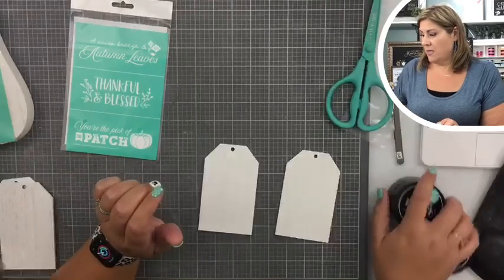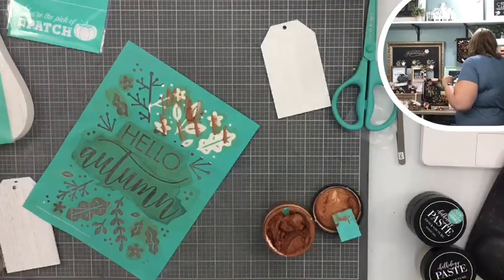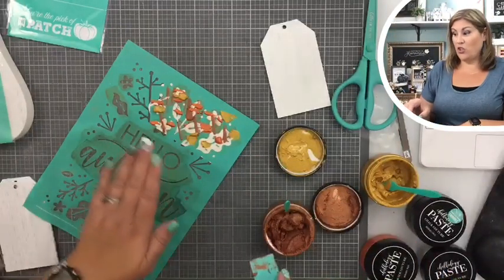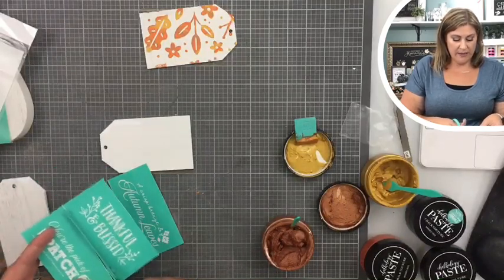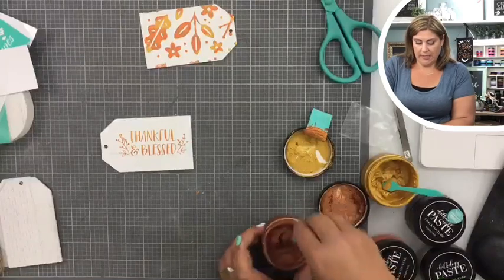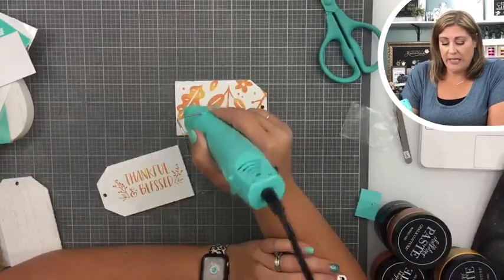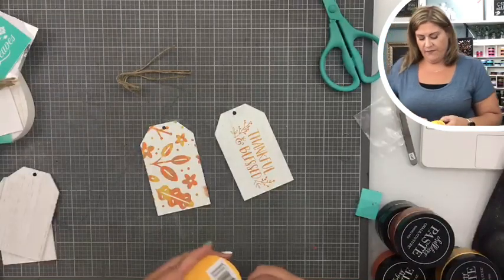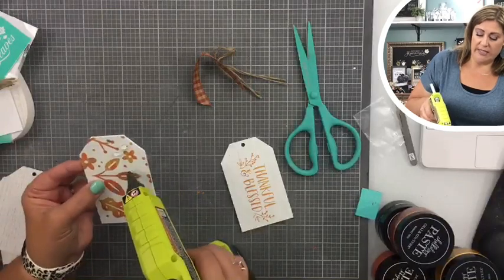Autumn Phrases Trio - Mini tags - Chalk Couture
Would you like the shopping list for this video?